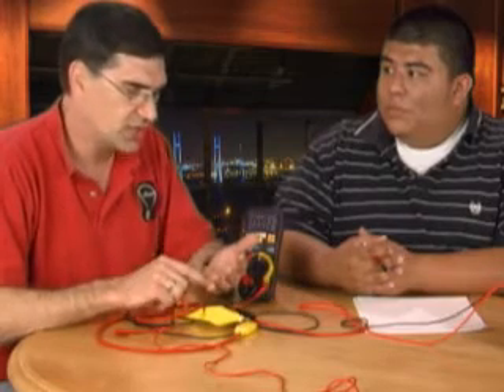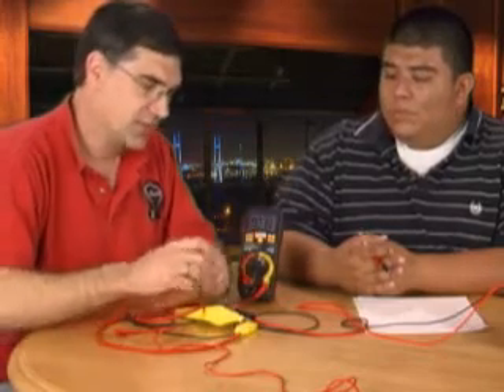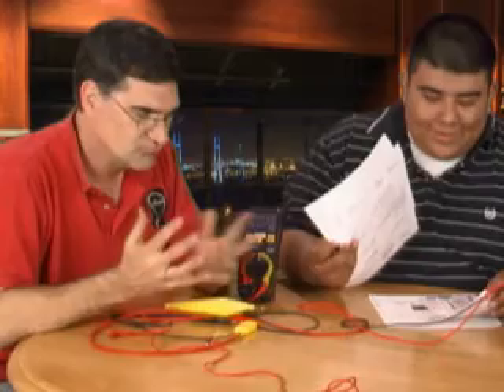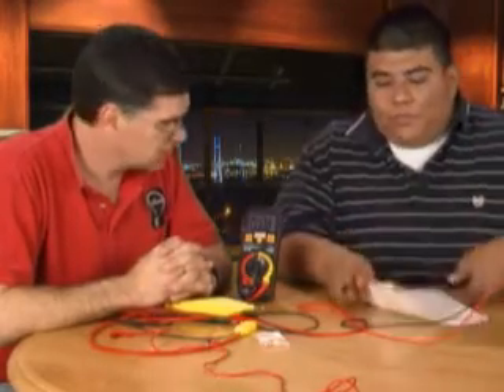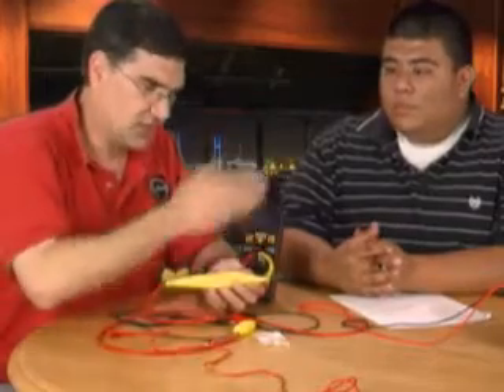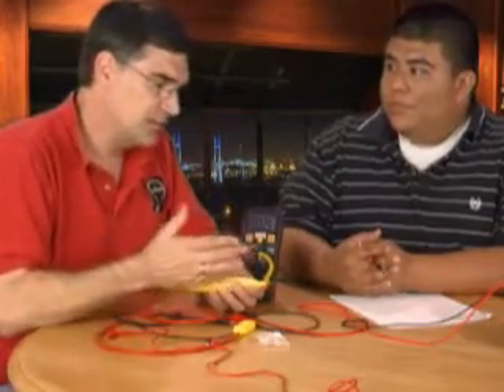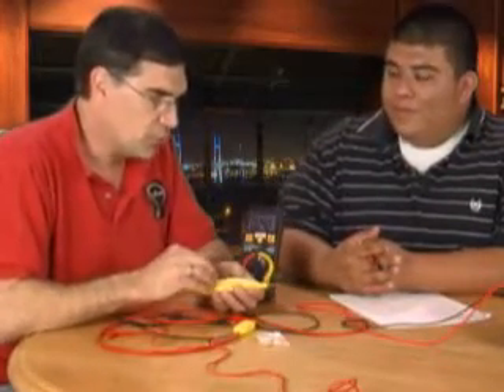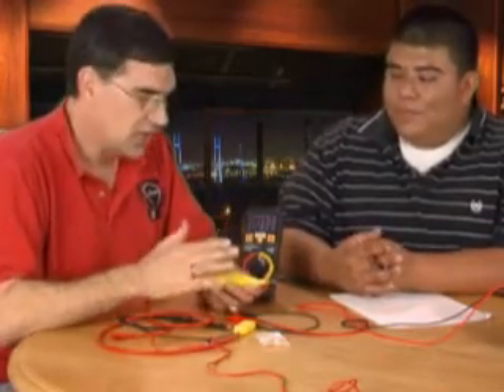TesLOAD by TESlight - Compatible with MFG Test Procedures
TesLoad terst procedures are compatible with MFG Test Procedures - with the added benifit of "pushing the button".